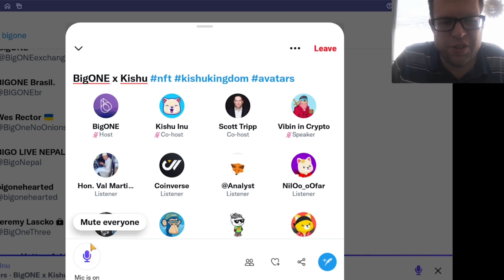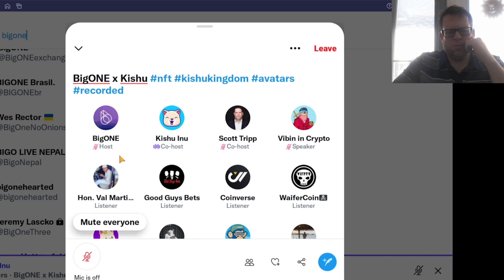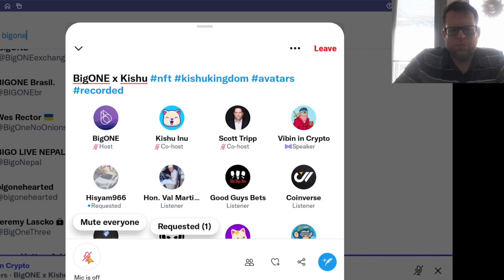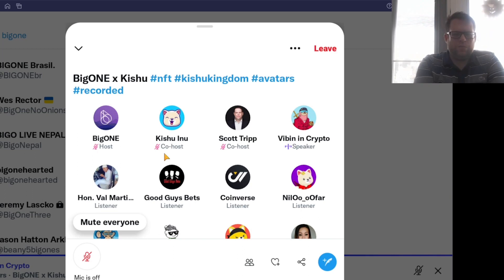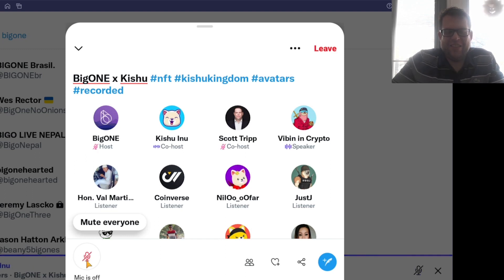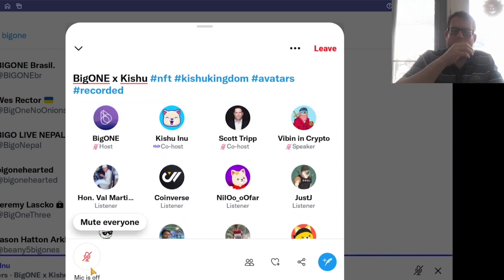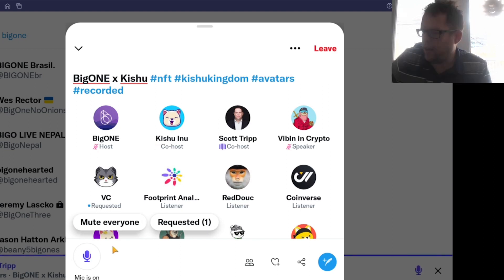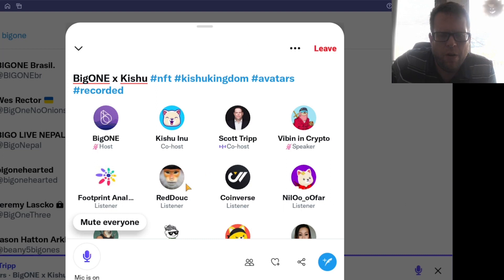BigONE meets Kishu Breaking Records With KishuKingdom Avatar Sale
BigONE has the pleasure of meeting with Robinhood on Twitter space and we were able to discuss their most recent sales. They had an amazing sell out of under 30 seconds of their NFT avatars for their soon-to-be-released game KishuKingdoms. The sale, in the end, was so fast that it really showed the value that they are building within their ecosystem. We learn about their rarity and what to look for in their project when it comes to some of the hidden rarities in their NFT art. So listen in as we discuss the new soon-to-be-released game KishuKingdom.

BigONE Exchange, More Than Just Asset Security!